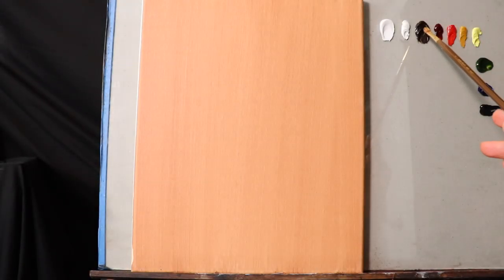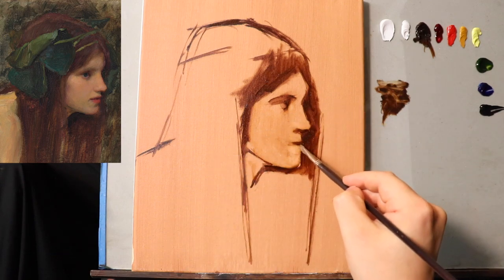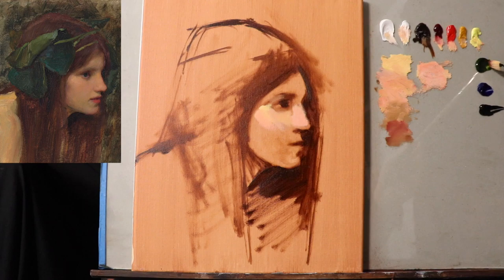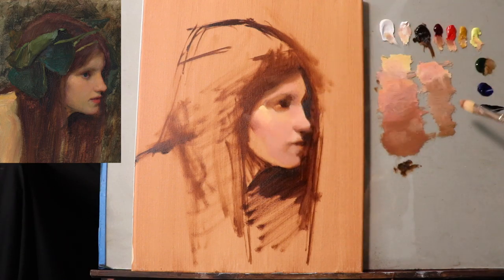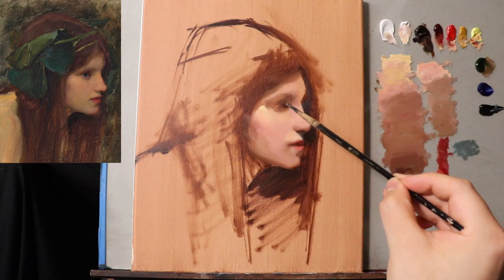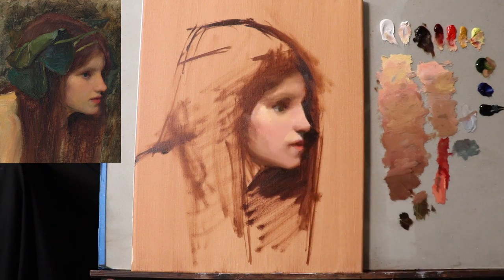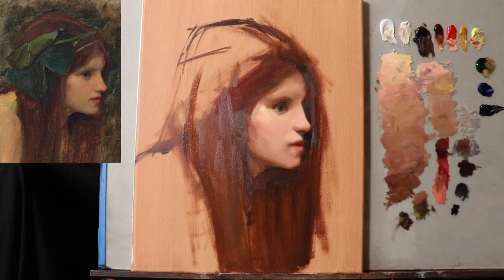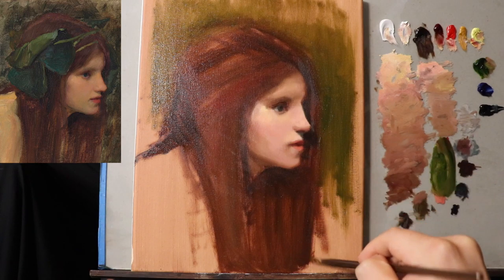Portrait Painting Tutorial | (Start-Finish) Learn to Paint Portraits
In today's episode I invite you to draw or paint along with me! We will be creating a master study of another John William Waterhouse painting.